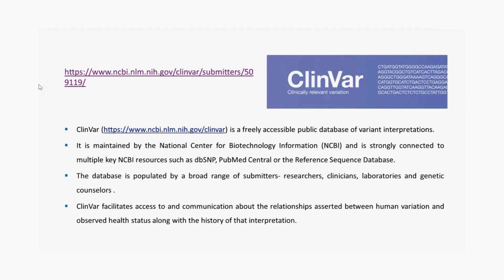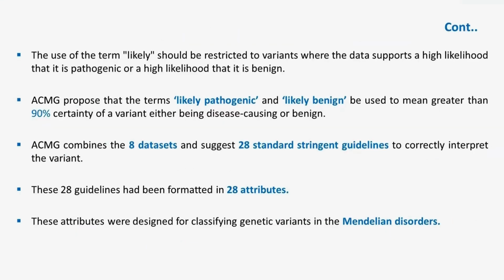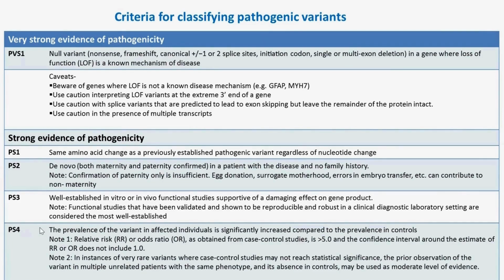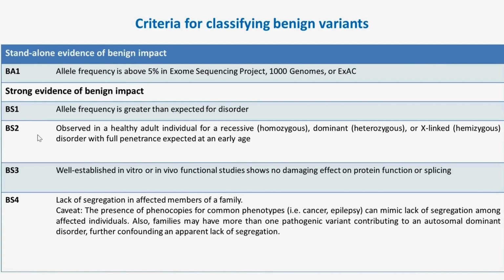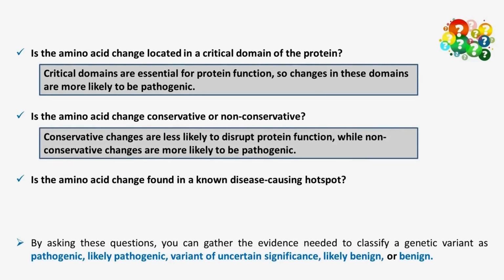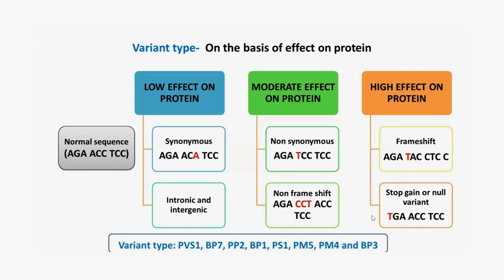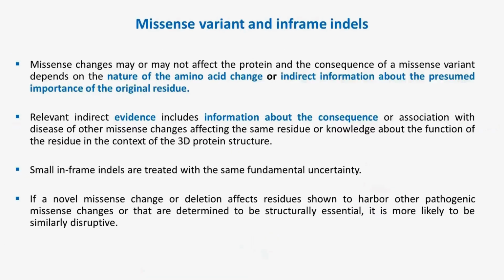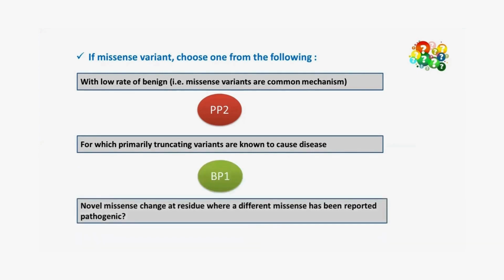NGS data analysis series/Genome annotation/ACMG-AMP guidelines-Variant type/Variant interpretation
SERIES OF NGA DATA ANALYSIS/UNDERSTANDING GENOME ANNOTATION/AMERICAN COLLEGE OF MEDICAL GENETICS  AND GENOMICS -ASSOCIATION FOR MOLECULAR PATHOLOGY (ACMG-AMP) GUIDELINES FOR VARIANT INTERPRETATION/PART1-VARIANT TYPE/HOW TO APPLY ACMG-AMP GUIDELINES TO ANNOTATE THE VARIANT@GeneVistaByDrEkta.

Dr Ekta Malik from All India Institute Of Medical Sciences (AIIMS New Delhi) presents "VARIANT CLASSIFICATION BASED ON ACMG-AMP GUIDELINES.